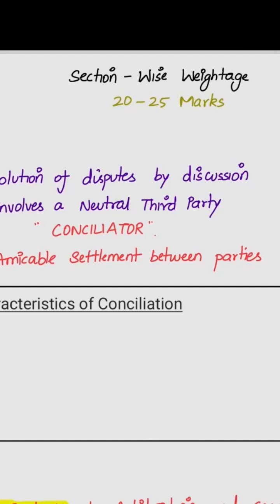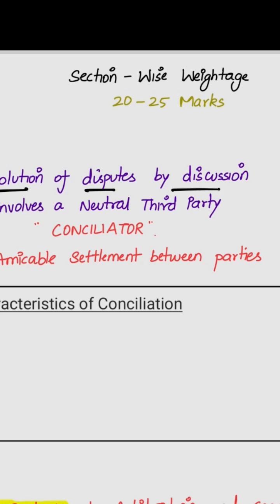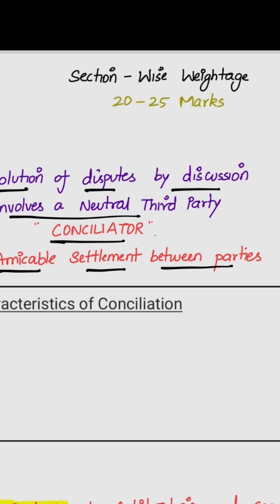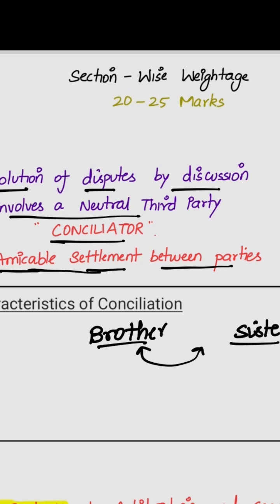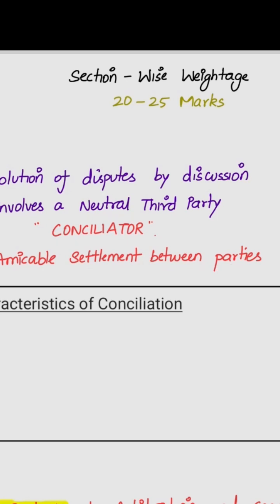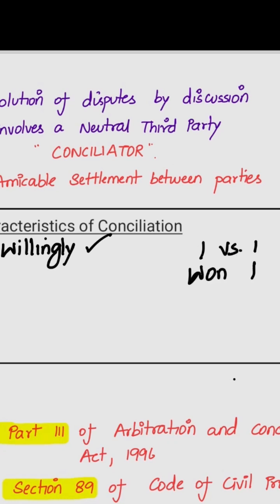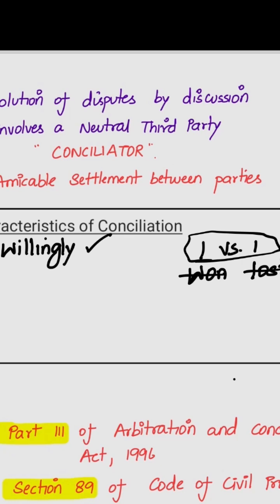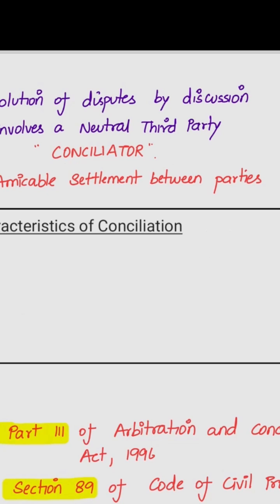CONCILIATION IN THREE MINUTES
This video is about Arbitration and Conciliation Act, 1996. Basics of Conciliation is covered in this video.